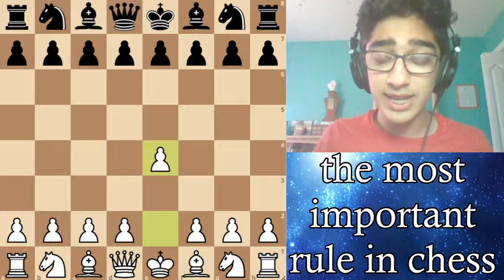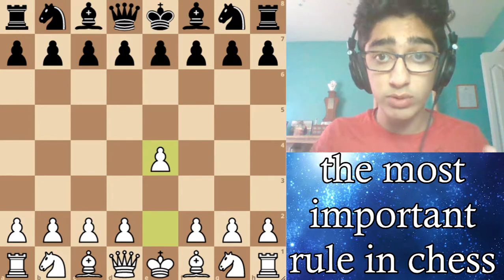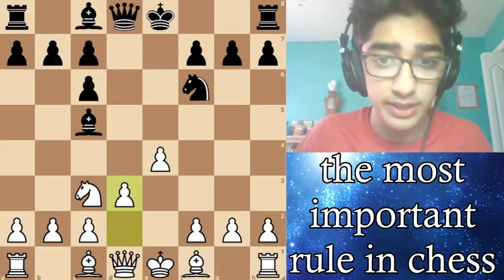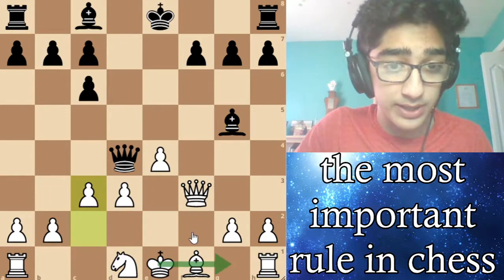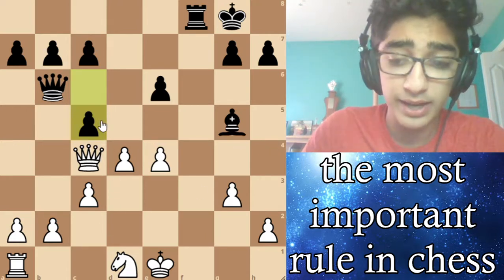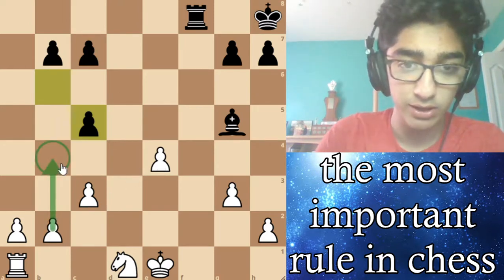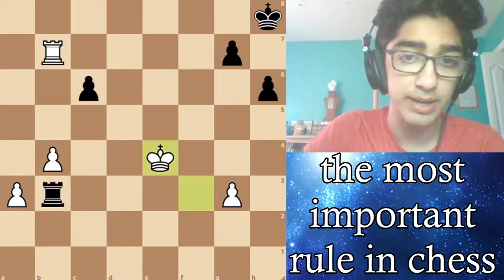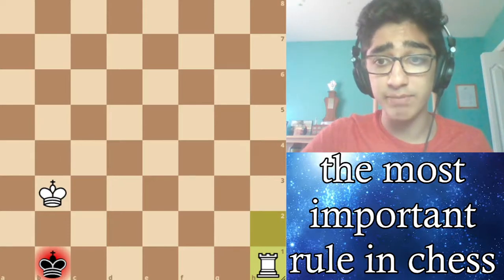Every Chess Beginner Should Know This! | Chess Basics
In this video I go over a simple trick which I believe will improve your chess rating. I do this by going over a game between two 1700's which I believe perfectly illustrates that if the players though about the rick they could have played a better game.